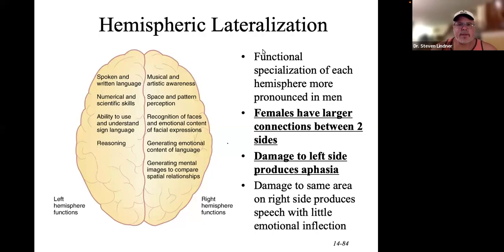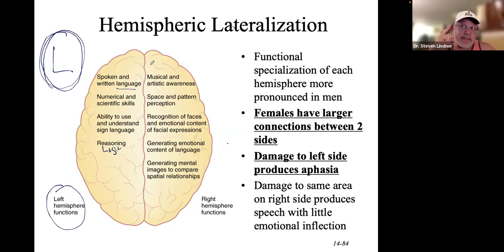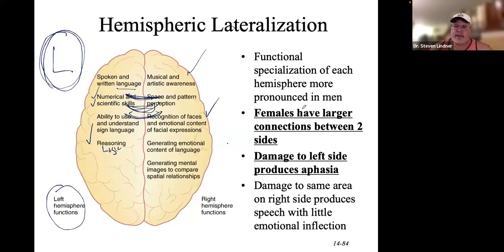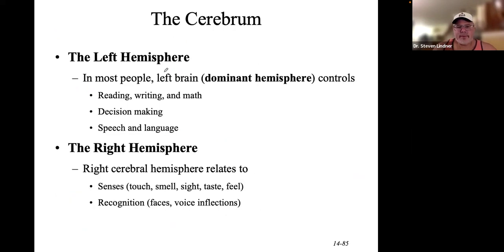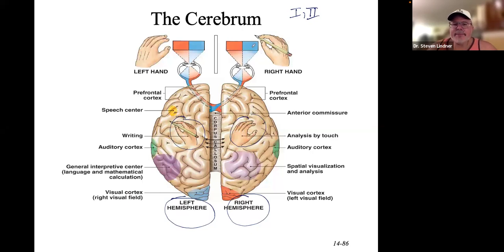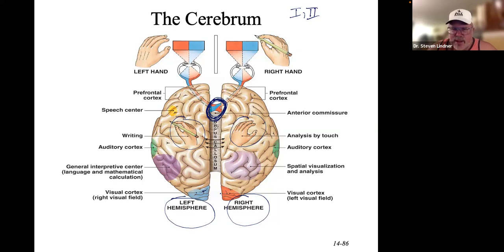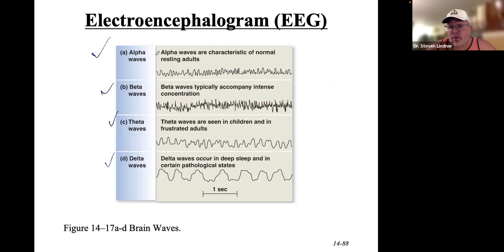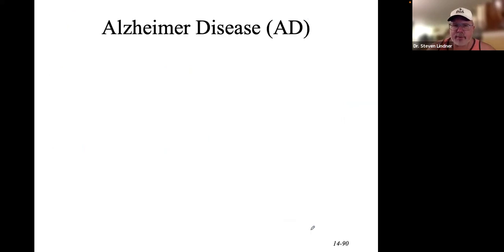Brain-Cerebral hemispheres, EEG